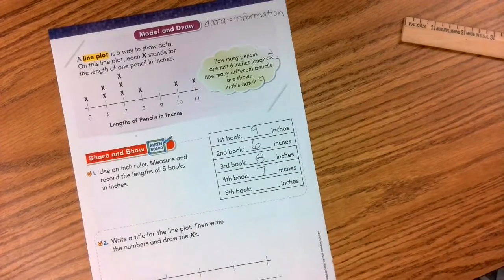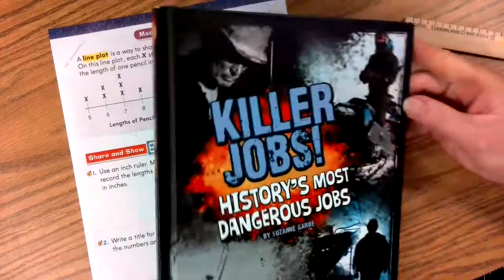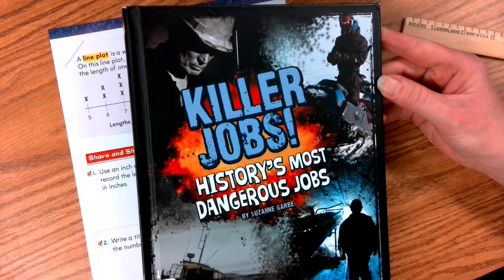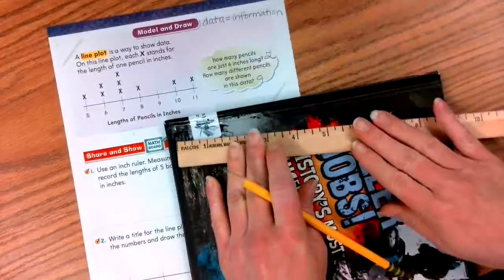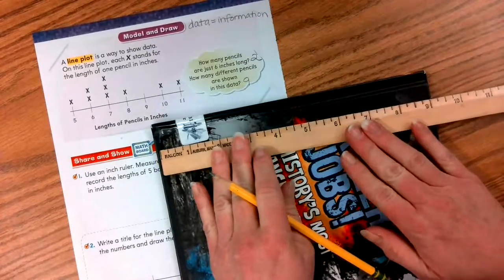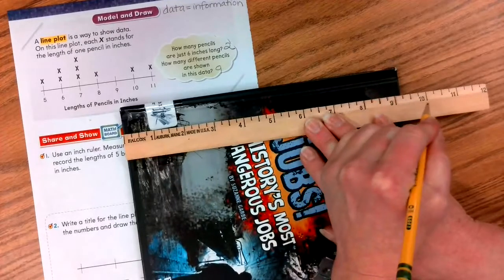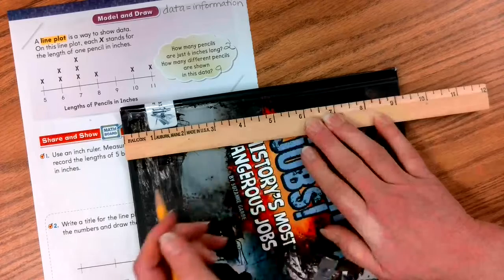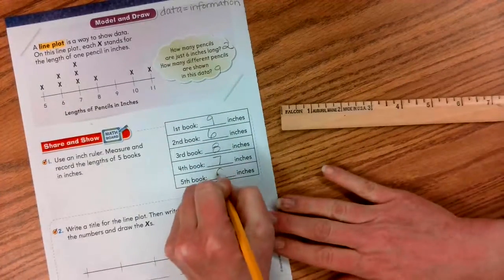Go Math Lesson 8.9 Part 1